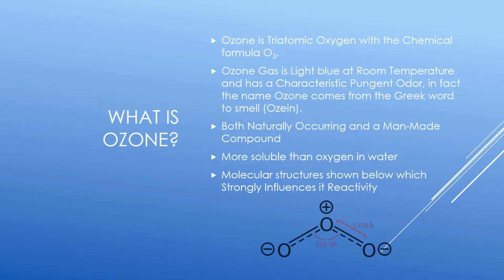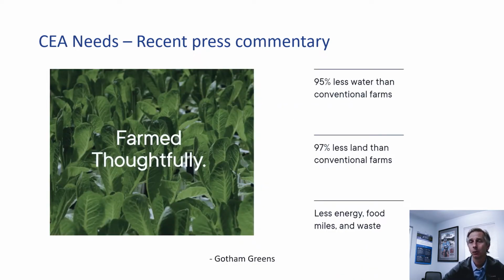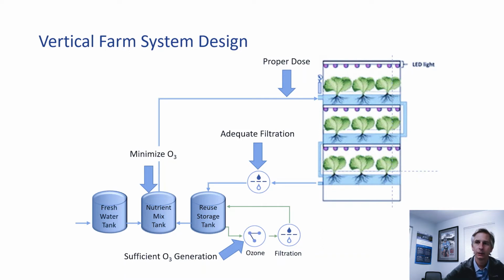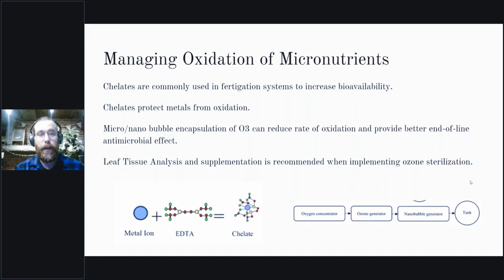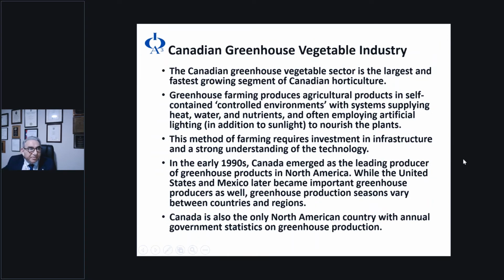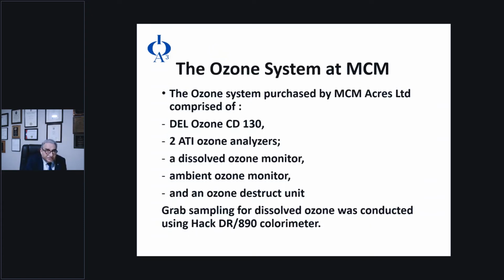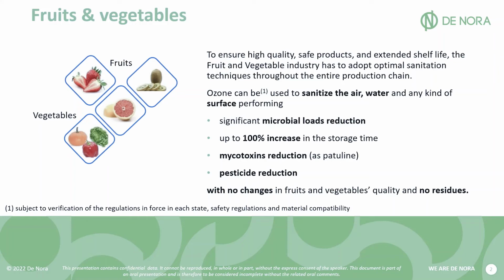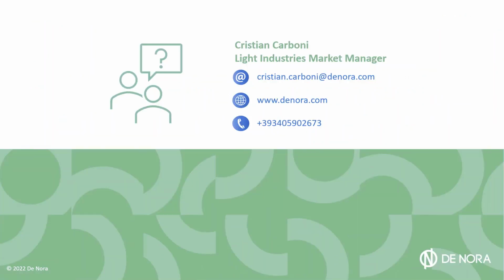Ozone in Horticulture Webinar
Ozone is a powerful oxidant and disinfecting agent with a short residual lifetime. This means that it can purify water and surfaces and then decompose back to oxygen leaving behind few if any by-products. The characteristics of ozone make it a good choice for controlled environment agriculture (CEA) such as vertical farms and greenhouses. This webinar will begin with an introduction to ozone as it relates to the present applications. The session will then review applications of ozone in vertical farming including the use of ozone in combination with filtration as well as considerations with fertigation formulations. The use of ozone in greenhouse water use and reuse will also be covered. Finally, the use of ozone post-harvest to treat fruits and vegetables to improve shelf life and protect consumers will be discussed.